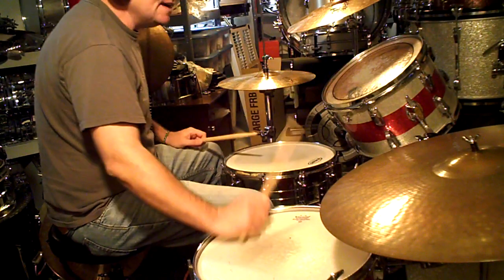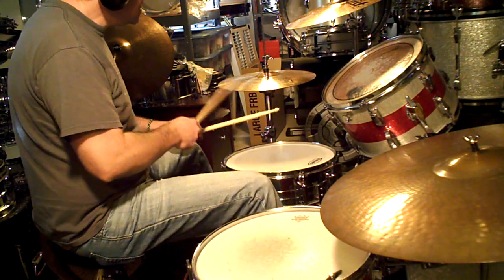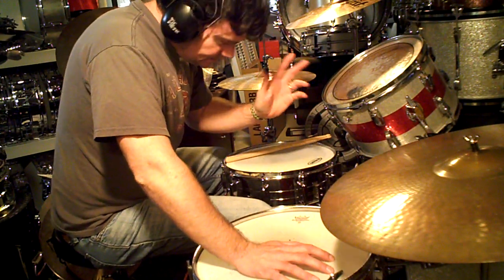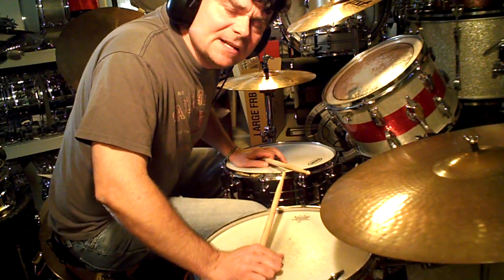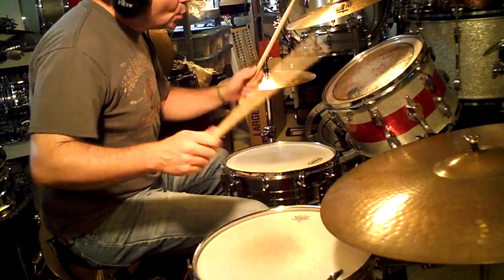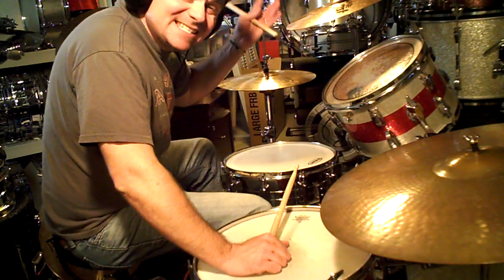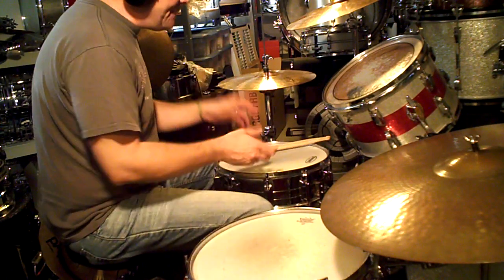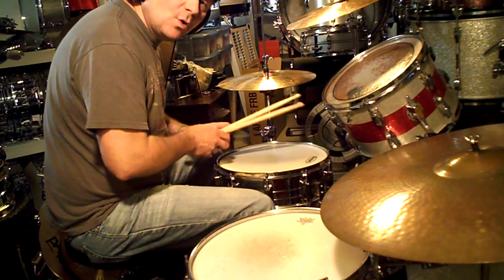★ THE JOHN BONHAM DRUM MOJO ★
This is a longer video to try explain some salient aspects of the BONHAM MOJO: His unique feel as well as his natural tendency to play behind the beat, as well as a few of his trademark characteristics and drumming  idiosyncrasies.

Also, please if you can check out a charity with which I'm involved:

Mike Murphy was a Chicago musician with which I used to play in a couple bands. Great human being; we miss him! The charity collects donations to buy the less fortunate musical gear and lessons in the Chicago area..